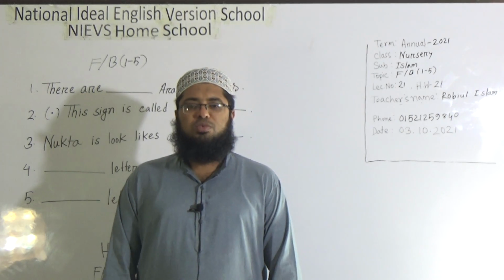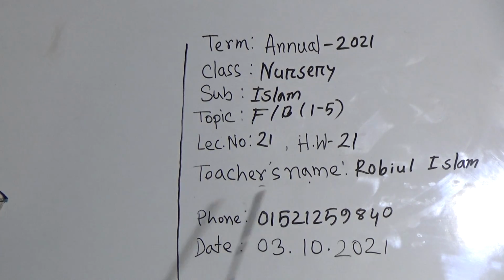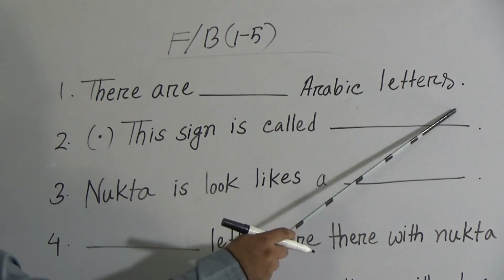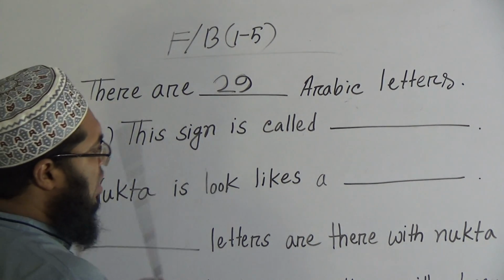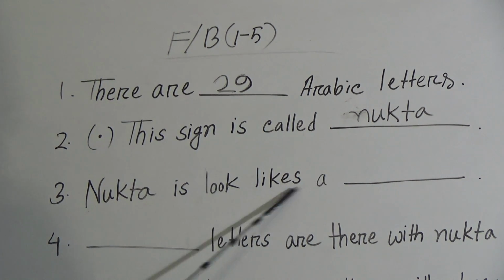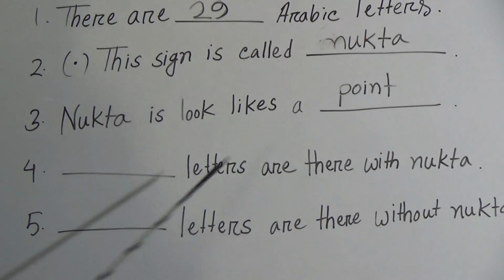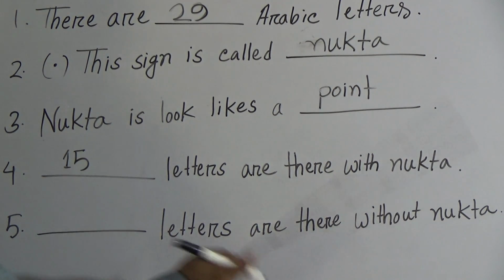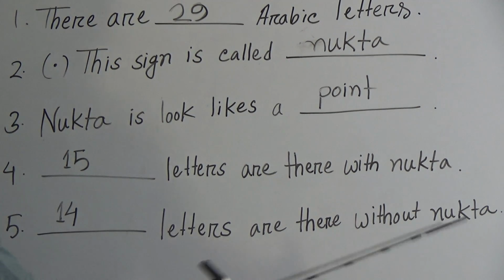Class: Nursery, Subject: Islam (Lecture- 21), Topic: F/B (1-5)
Annual Term
Class: Nursery
Subject: Islam (Lecture- 21)
Topic: F/B (1-5)
Teacher: Robiul Islam